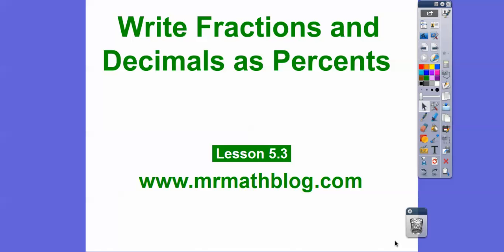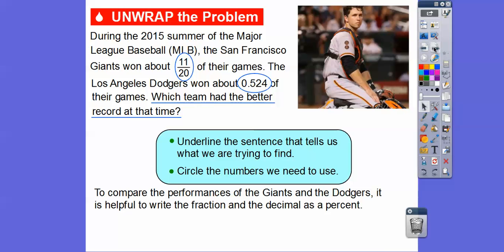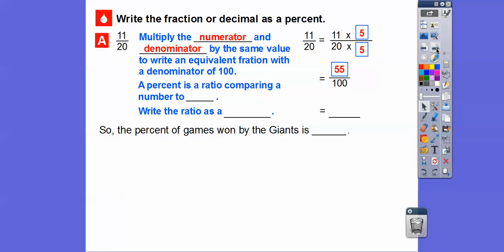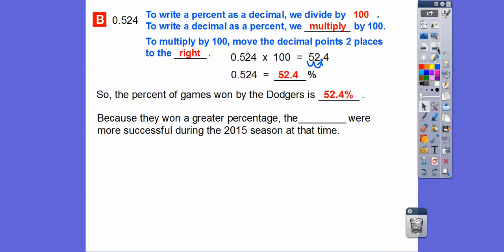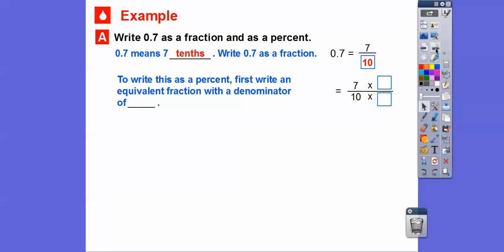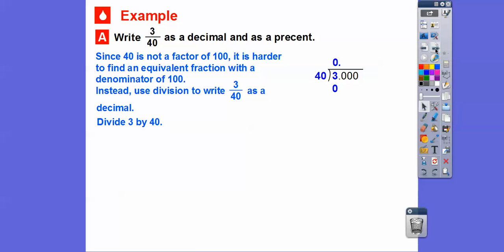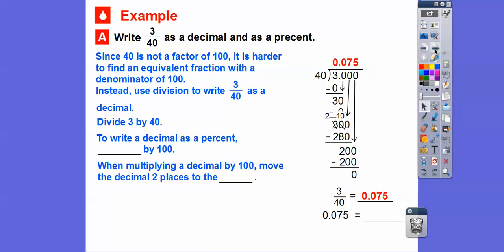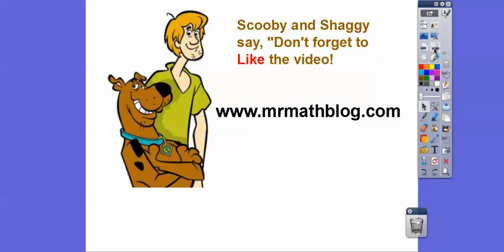Write Fractions and Decimals as Percents - Lesson 5.3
This lesson shows a few ways to write fractions and decimals as percents.